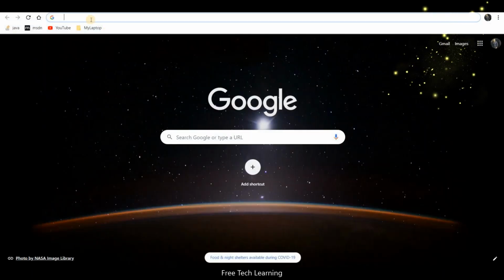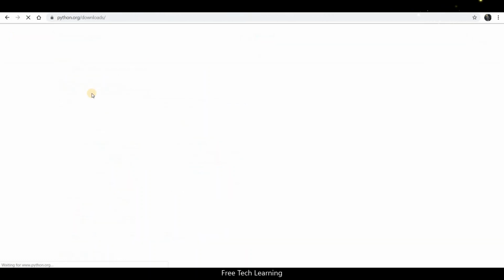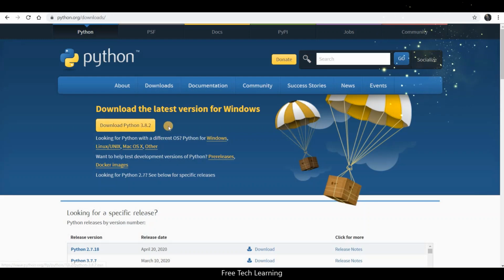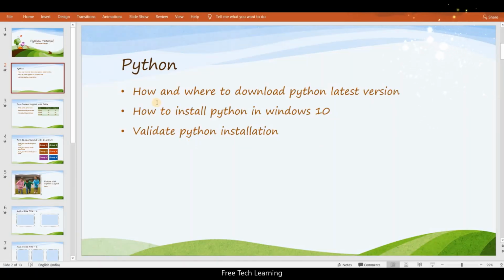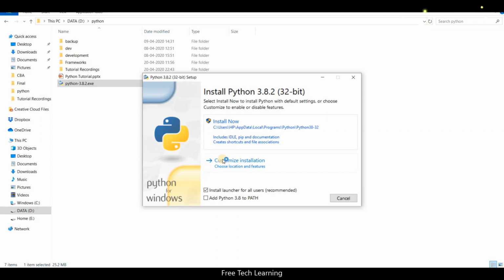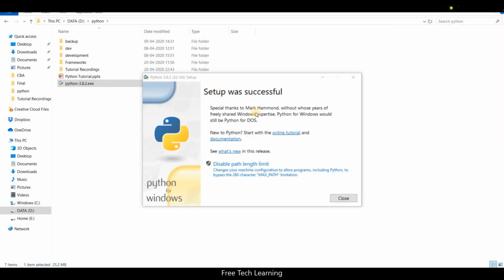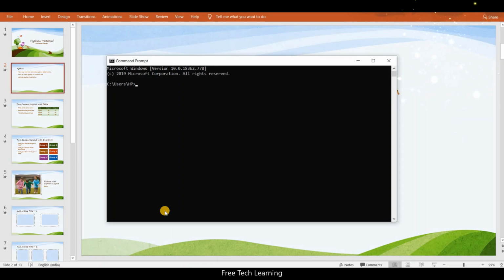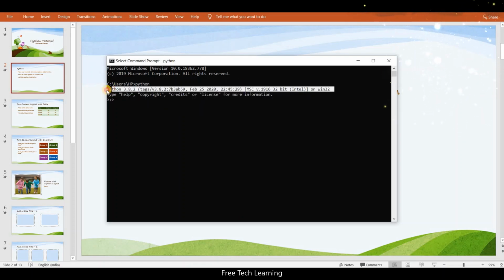Download and Install latest version of python on windows 10 OS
This video lesson from "Free Tech Learning" demonstrates how to download and install python latest version on windows 10 platform.
This is part of python for beginners tutorial